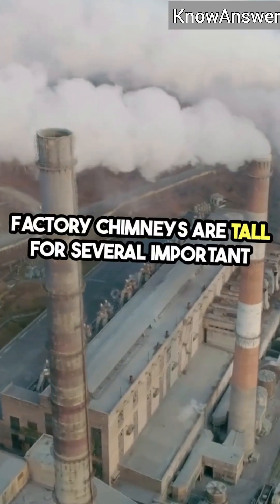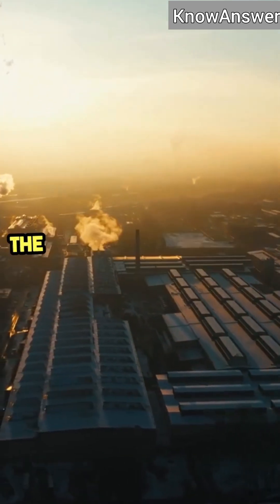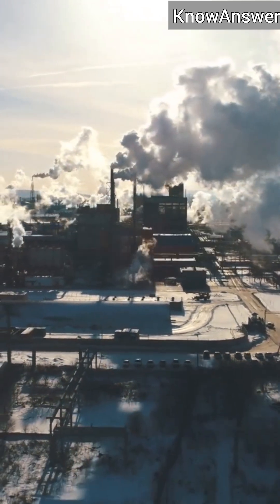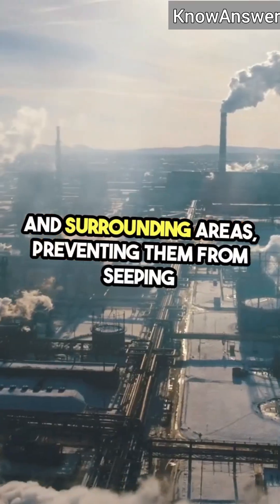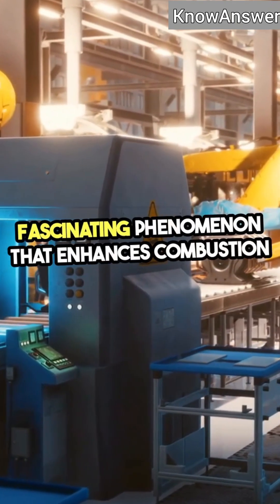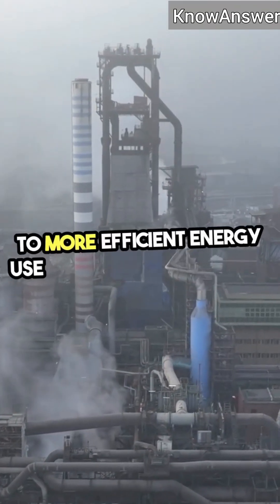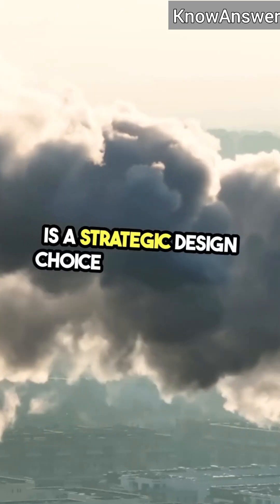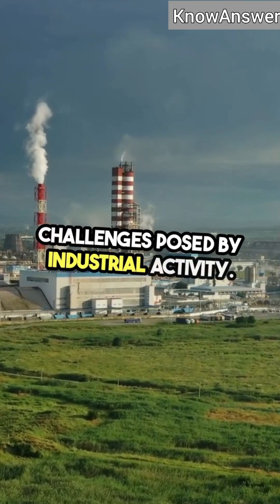Why Are Factory Chimneys So Tall? 🌫️ | Science Explained in 1 Minute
📝 Video Description

Why are factory chimneys always built so tall? 🏭
The answer lies in pollution control and science. Tall chimneys release harmful gases high into the atmosphere, where they dilute and spread, keeping the air near the ground cleaner.

They also use the stack effect — taller chimneys create stronger upward drafts, improving combustion and preventing smoke from sinking back.

So next time you see a chimney stretching into the sky, remember: it’s not just design, it’s science and safety in action!

📂 Category

Science & Technology